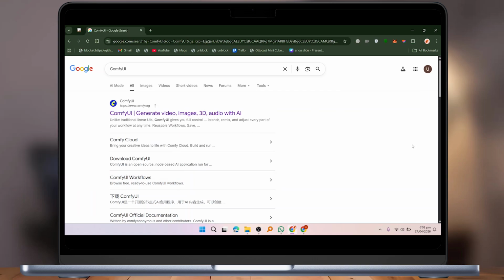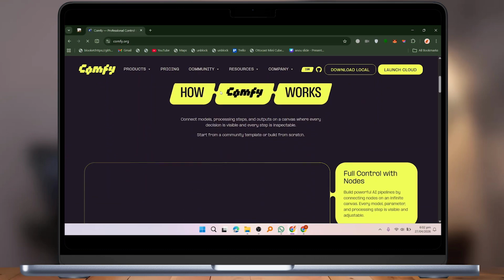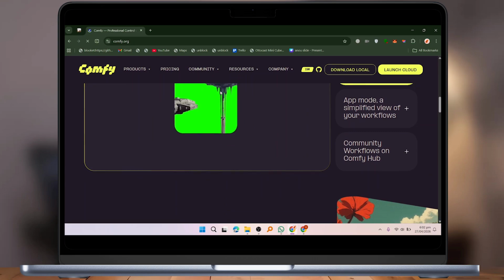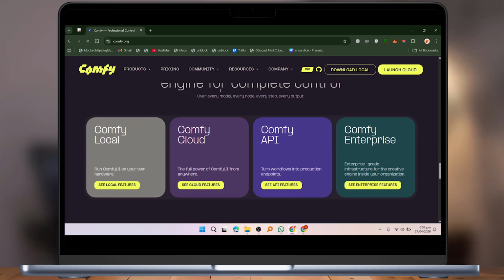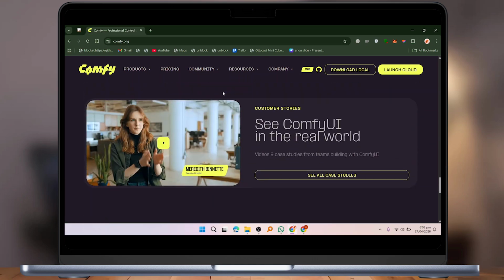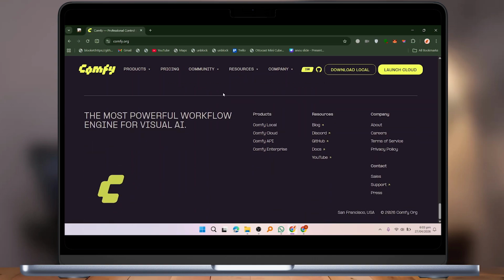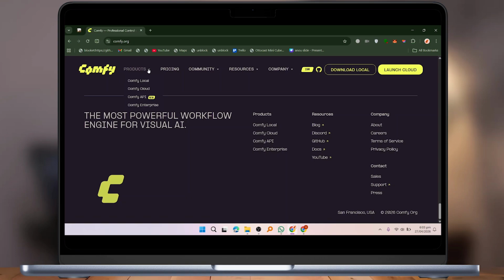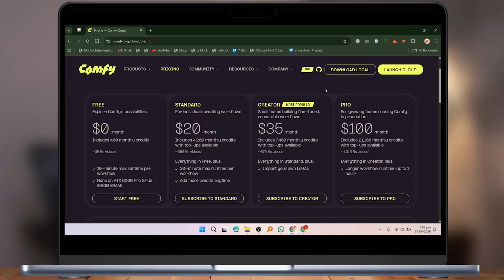ComfyUI Tutorial in 2026 (Install Manager & Fix Missing Nodes FAST)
ComfyUI works great… until nodes start missing and nothing runs the way it should. Most people think it’s a model issue—but that’s not where the problem actually starts.

In this 2026 tutorial, you’ll learn how the ComfyUI Manager fits into your setup, how nodes are really installed, and why some workflows break even after you “install everything.” There’s a hidden step that changes how your entire setup behaves.

We break down how to fix missing nodes fast, what causes them in the first place, and the one detail that determines whether your workflow loads properly or fails instantly.

If your graphs aren’t working or you keep seeing missing dependencies, this is the fix most guides don’t explain clearly.